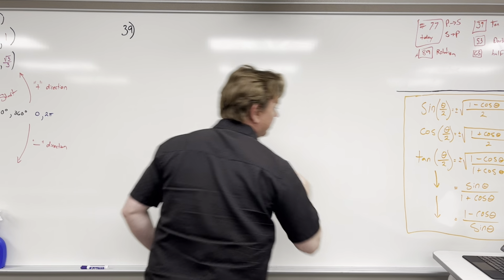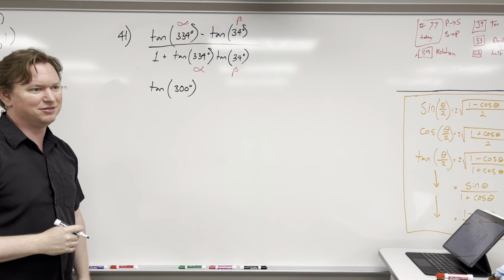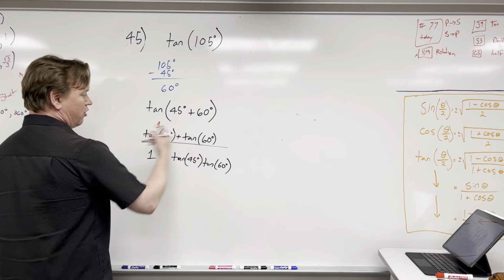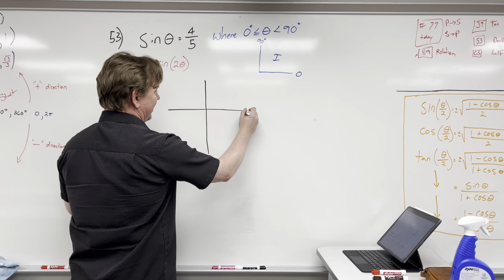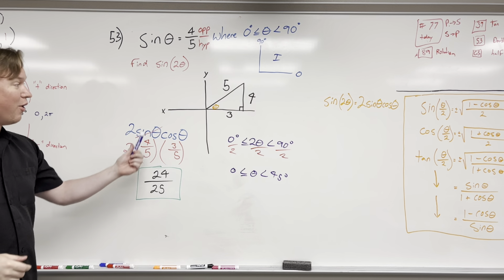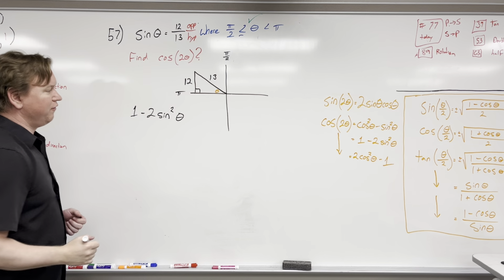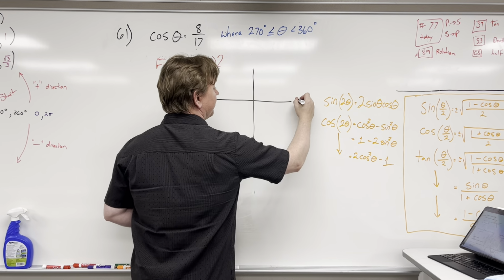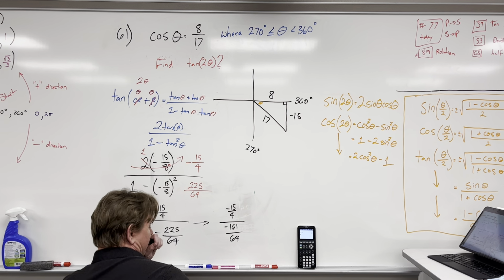(Trigonometry) Exam 2 worksheet selections from (39 - 61)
00:00 - Problem 39
05:42 - Problem 41
11:18 - Problem 45
18:40 - Problem 53
27:33 - Problem 57
37:30 - Problem 61
49:29 - Formulas